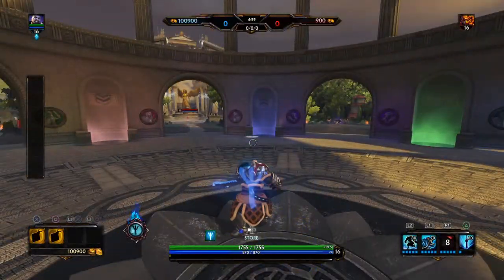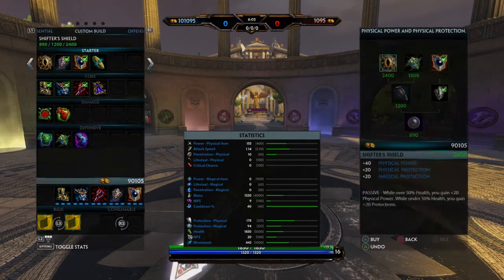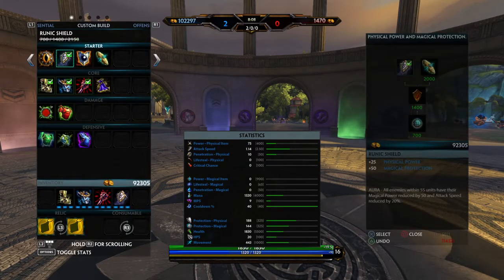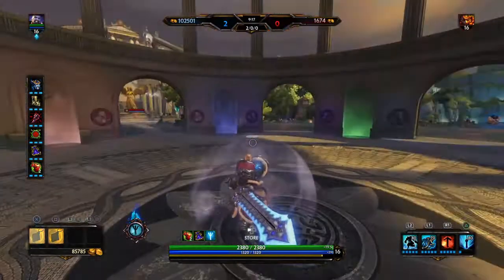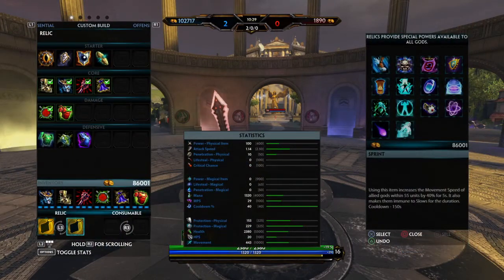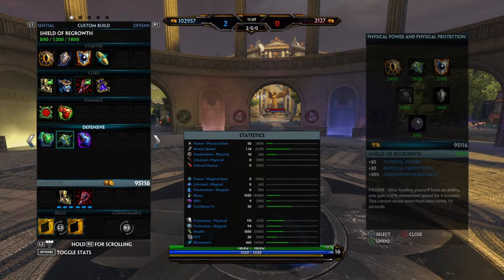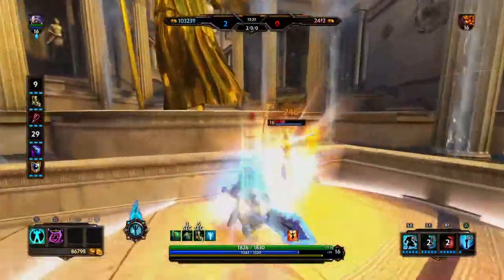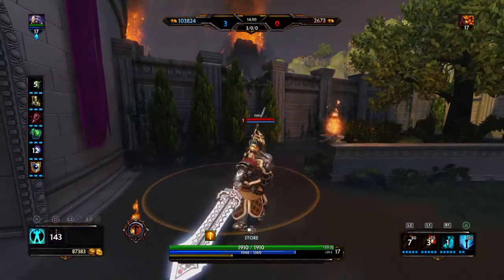SMITE Tyr build guide for season 4 ( Must Watch )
Smite Tyr build guide for season 4 this is a must watch for Smite season 4